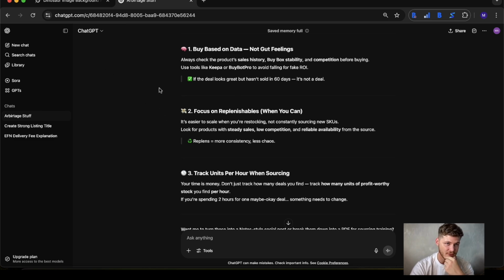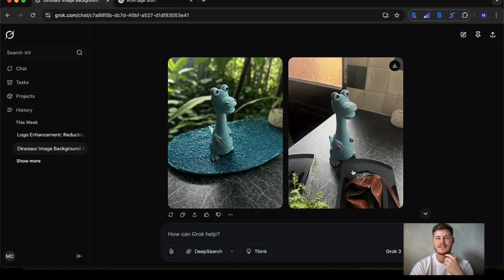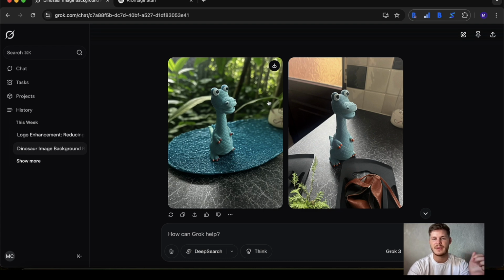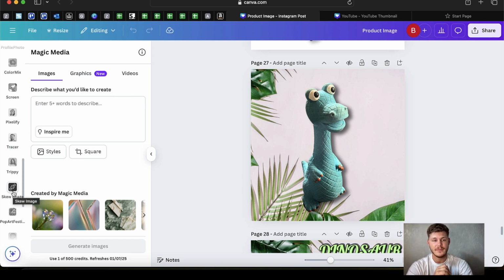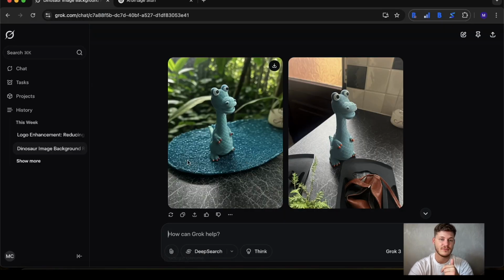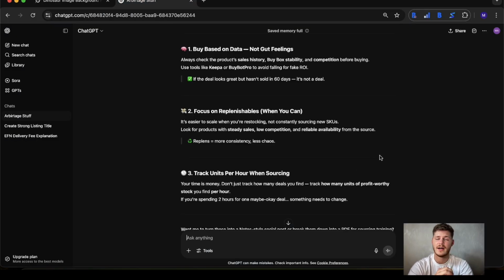3 Essential Non-Amazon, Amazon Tools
We know about the top softwares (like Sellerbility) that help you with Amazon specific tasks.
But what about the more general tasks in your business? In this video I'll tell you the top 3 tools I use to help me with those 'in-between' bits & pieces.